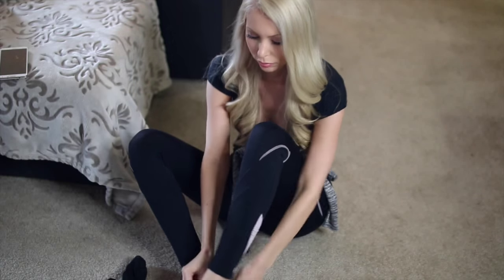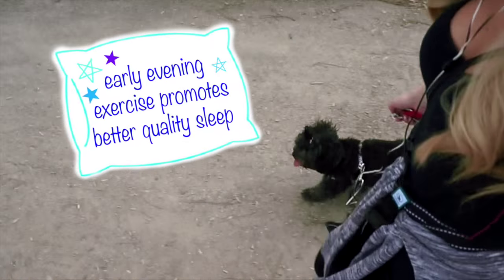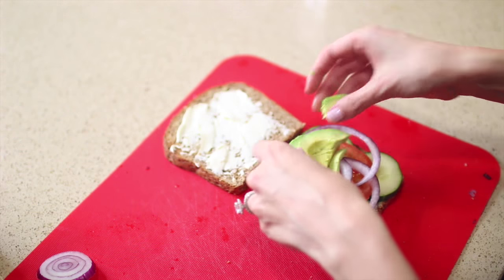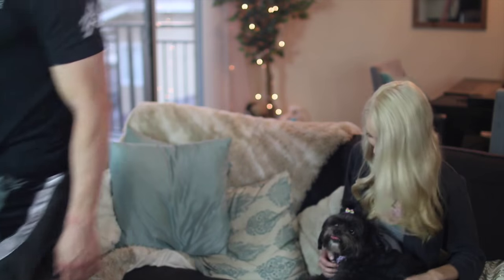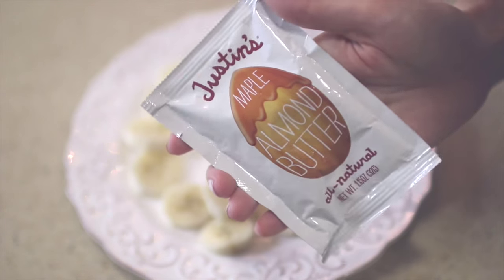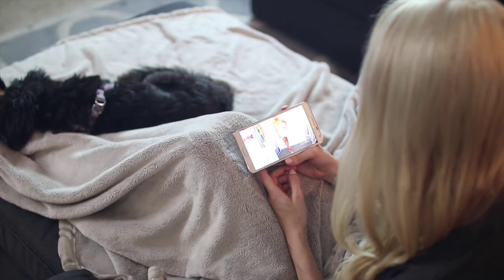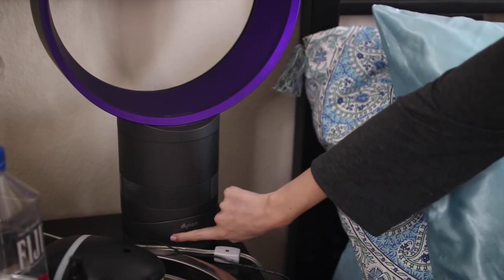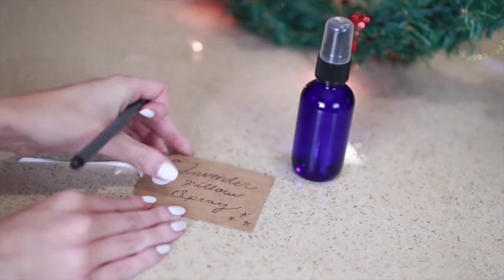MY NIGHT ROUTINE + Tips for Better Sleep!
I hope you guys enjoyed my spin on a night routine with tips on how to sleep better!  Here's everything I mentioned in order:
Shows mentioned: American Ninja Warrior & Bachelor in Paradise (what are your favorite shows??
Bedtime snack – banana with almond butter

Reveal 10 – highly potent lactic + glycolic acid treatment cleans your pores and also helps with the overall brightening and texture of the skin. Very powerful stuff so not recommended for those with sensitive skin
Hyaluronic Acid Spray Moisturizer (not yet for sale, I will put a link once it’s available). Hyaluronic acid is one of the most effective moisturizing ingredients that exists & can bind up to 1000 times its weight of water

Fan – dyson bladeless (I got this as a gift, I personally don’t feel it’s worth the price)
Moisturizer – Kiss coconut spray moisturizer
Sleep apps I like (search in app store on your phone – for both ios and android): Pzizz, Calm, Relax & Sleep

*also, for the record, Ryan insisted that I include that last clip at the   end!

Hi + welcome!! My name is Brittany and my family has been in the skin care business for over 30 years. I made this channel to share my passion for skin care, beauty, health + DIYs in a fun and entertaining way!

My family's skin care line is called Vasseur Skincare. Vasseur products are made with the highest concentration of active ingredients and are 100% natural: no parabens, chemical preservatives, synthetics, sulfates, toxins, dangerous chemicals or animal cruelty.